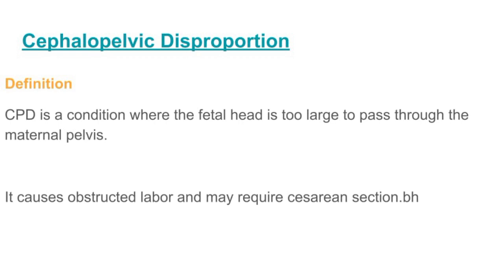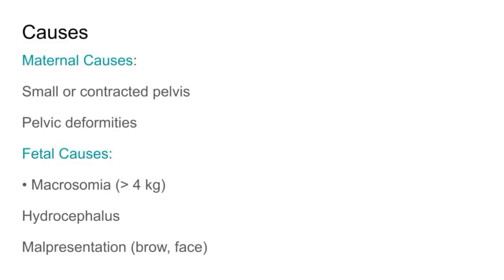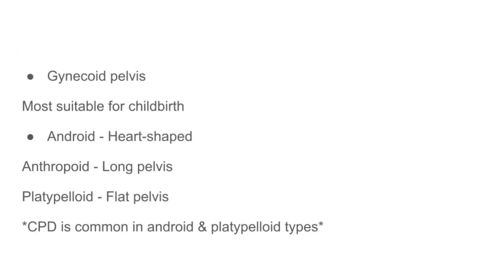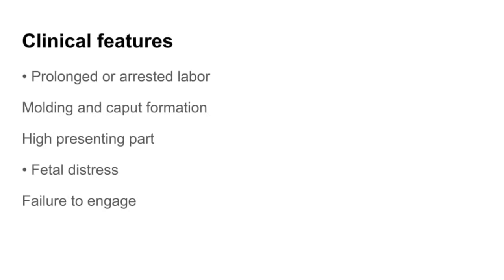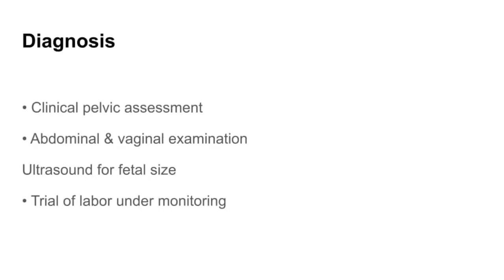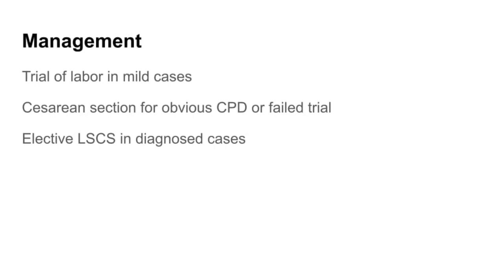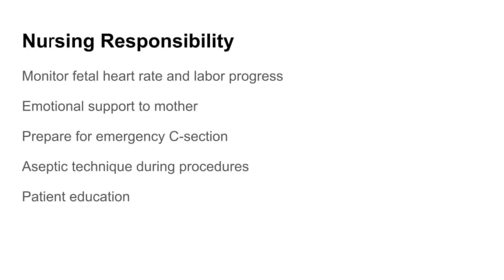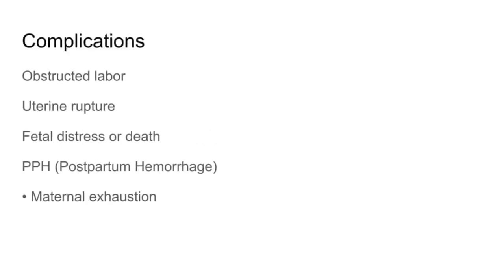Cephalopelvic Disproportion (CPD) Causes, Signs, Diagnosis & Management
Learn all about Cephalopelvic Disproportion (CPD) — a condition where the baby's head is too large or the mother's pelvis is too small for vaginal delivery.
In this video, we cover:

Definition and meaning of CPD

Diagnosis methods

Management options, including Cesarean section
Perfect for nursing students